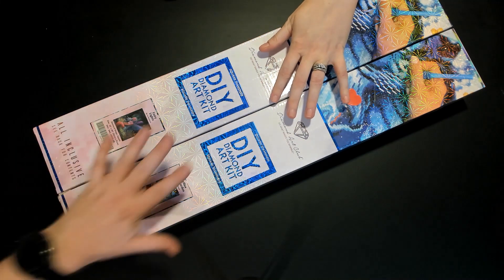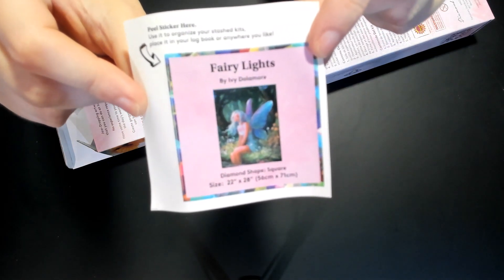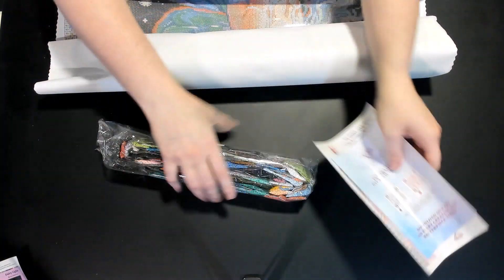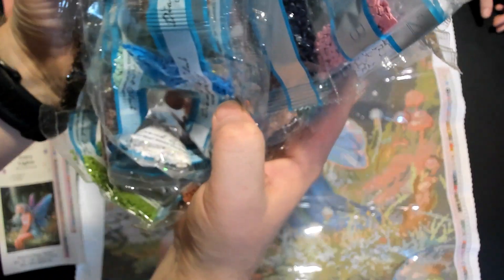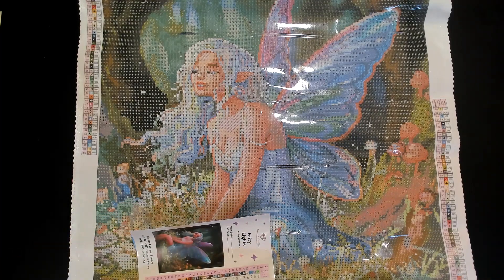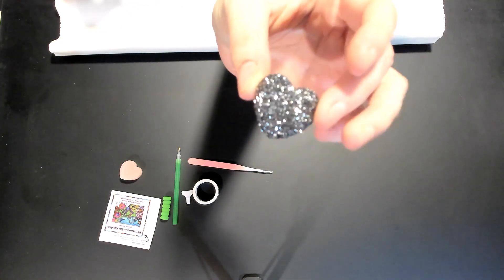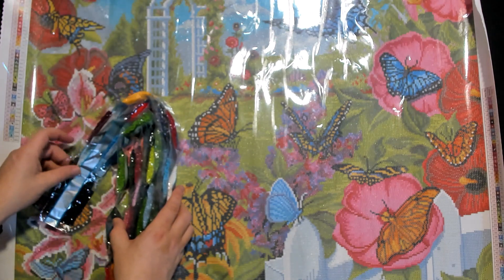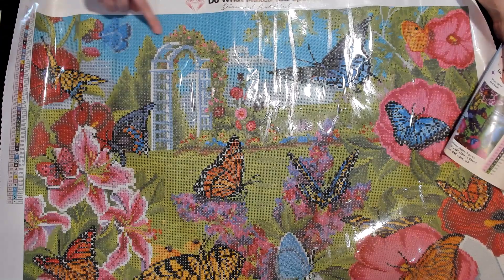Unboxing Fairy Lights & Butterflies In The Garden from Diamond Art Club - giveaway video